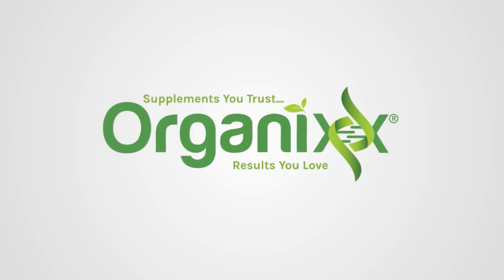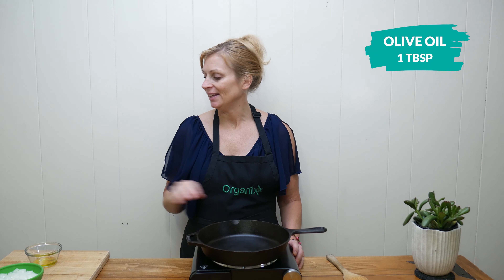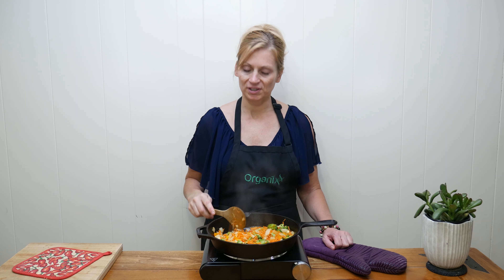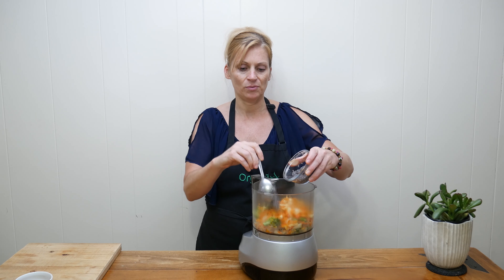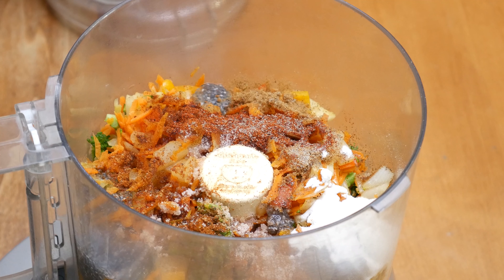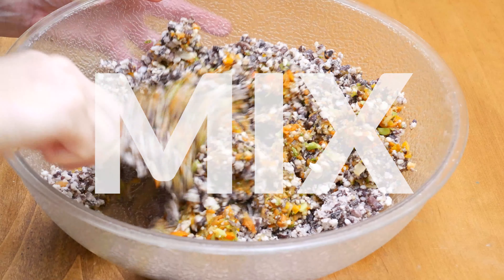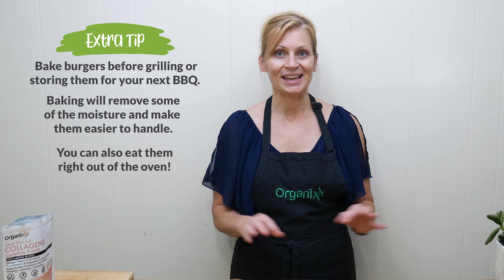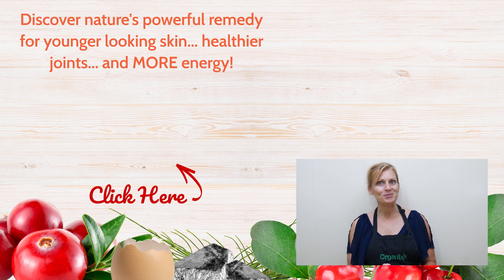Black Bean Burgers | Organixx Recipe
Summertime is the favorite time for burgers on the grill. Even if you're an omnivore, these delicious black bean burgers are sure to please and you'll still get plenty of protein... especially if you include our Clean Sourced Collagens powder

If "How do you make vegan black bean burgers from scratch?" is your question... then Katrina has the answer for you in today's recipe video.

Like many of you, she was stocked up on canned beans and rice and wondering how to use up some of those wilting veggies in the fridge. If this sounds like you, this yummy black bean burger recipe is one you'll love! It's a delicious and nutritious way to make use of some of those staples you likely already have on hand.

The best thing about this black bean burger patty recipe is that you don't have to stick too closely to the recipe... it's very forgiving. That being said, you can download a printable version of the recipe here so you can follow the basic idea

With this homemade black bean veggie burgers recipe you have lots of different options. The base recipe itself is vegan. You'll see that Katrina uses a scoop of our Organixx Clean Sourced Collagens powder We love all the benefits of collagen for joint, gut, skin, hair, and nail health... but if you're vegan, simply omit it.

The other item we wanted to point out is if you have dried beans on hand and want to soak and cook them to use in the recipe, we highly support that and it's an even more nutritious option than canned. However, we recognize that most people probably start with canned beans. If you're going out to buy canned beans to make the recipe, we recommend buying organic and looking for brands that note their can linings aren't made with BPA.

Go ahead and get creative in the kitchen with these tasty black bean burgers.

If feeding yourself and your family easy, delicious, whole-food recipes is a priority in general, be sure to visit our Recipe Library. Plus, be sure to join Katrina each week on our YouTube channel as she tests out a new healthy recipe. Happy eating!

About Organixx - Who are we?